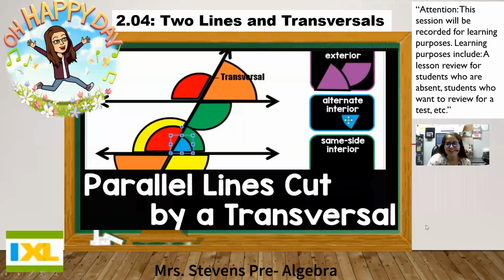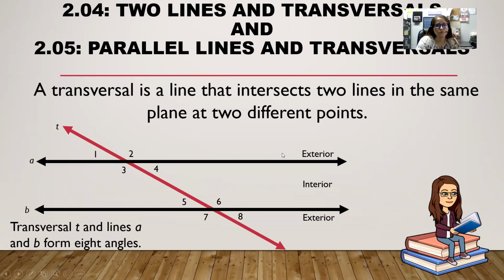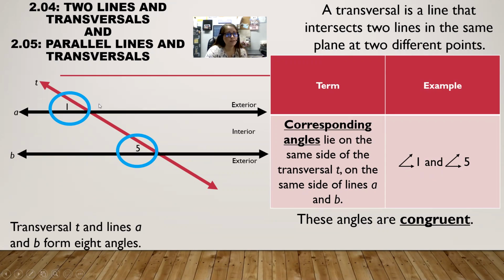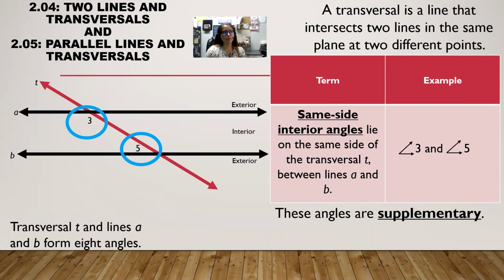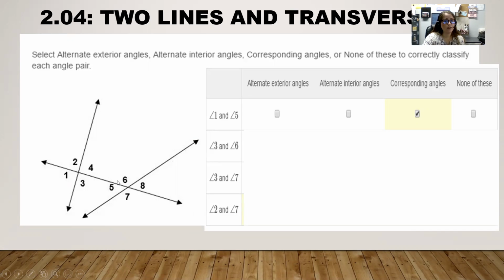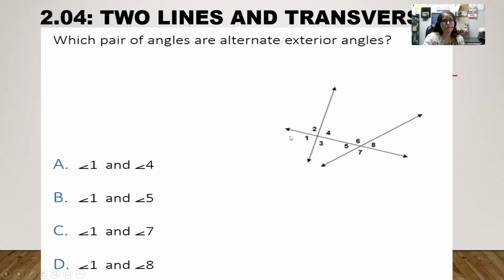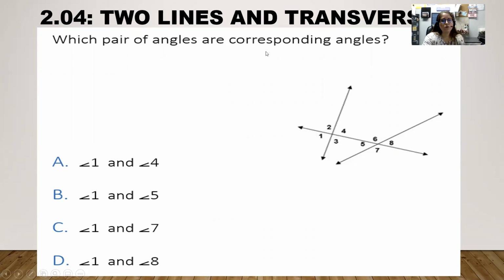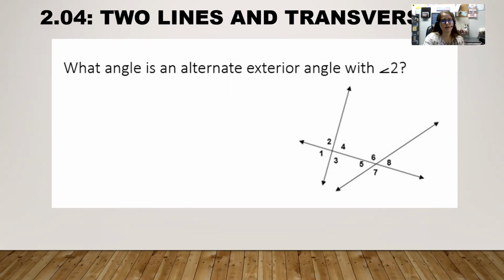Unit 2.04 Two Lines and Transversals